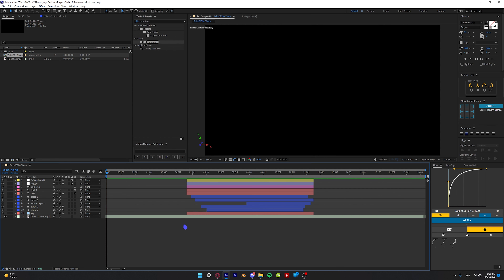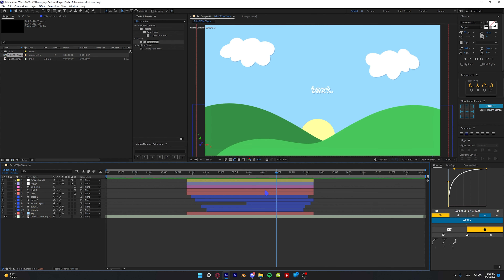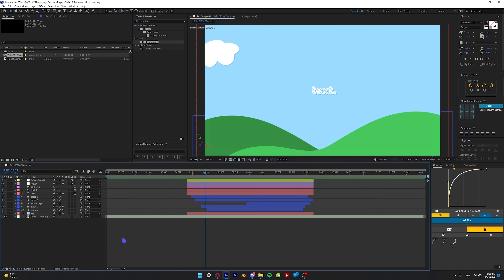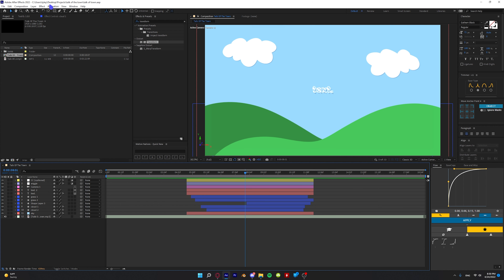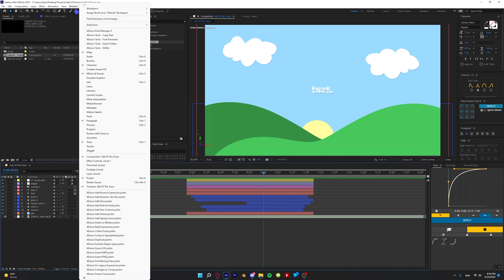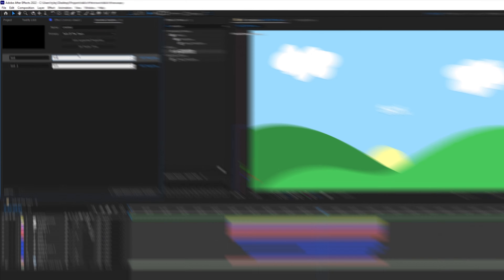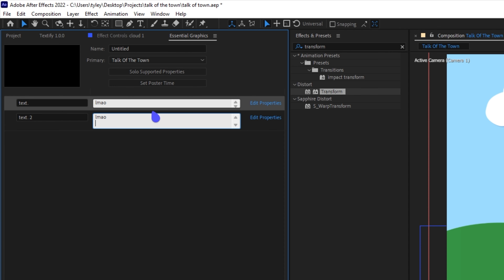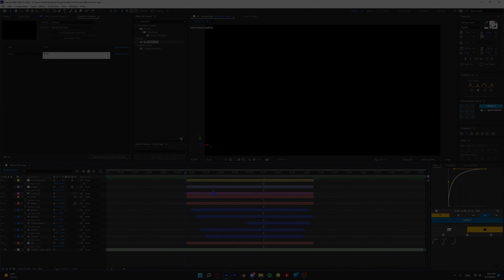minimal intro template (no plugins)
talk of the town - Jack Johnson
font - inter (google font)